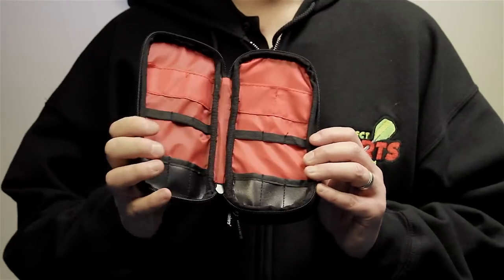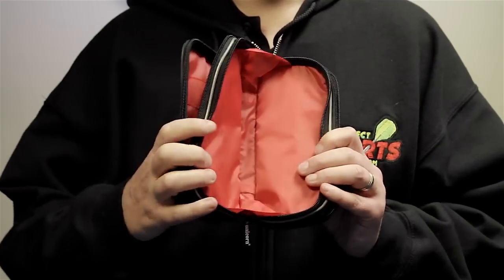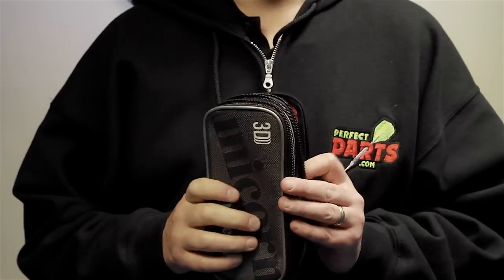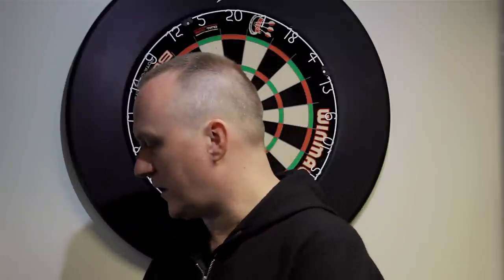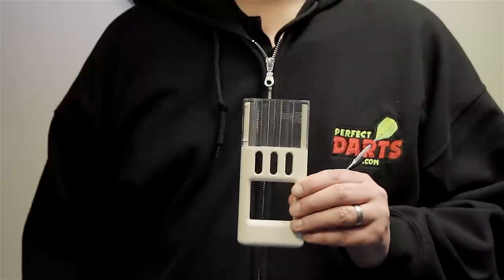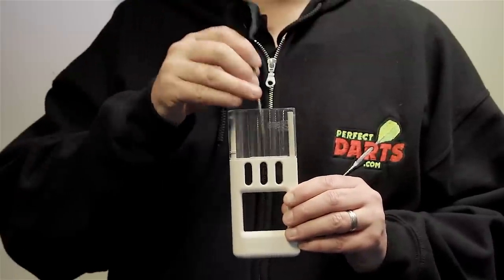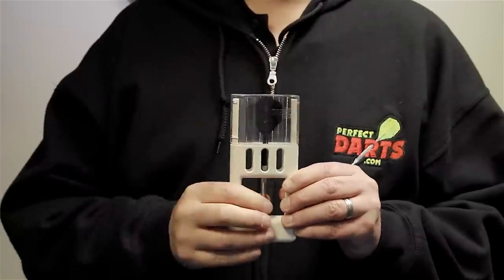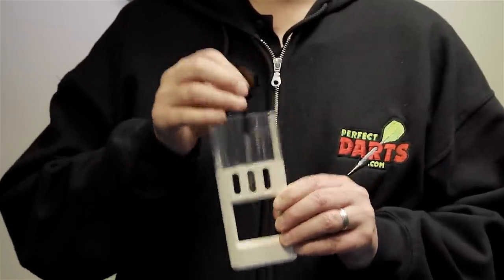How To Choose a Darts Case or Wallet By Perfectdarts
A short video by Andy Cornwall of explaining how to choose your Darts Case.